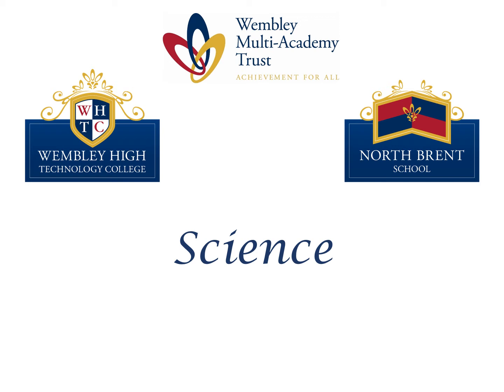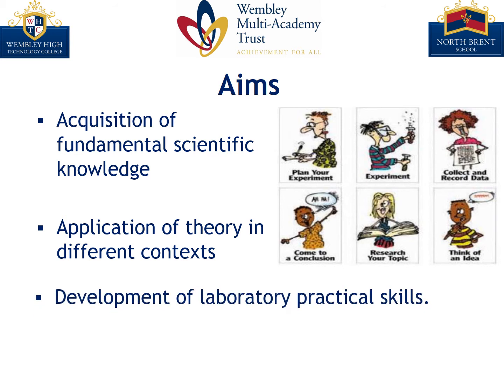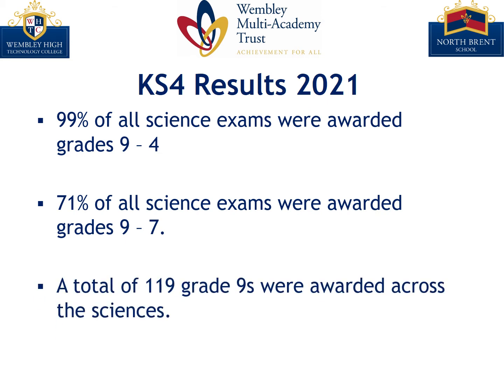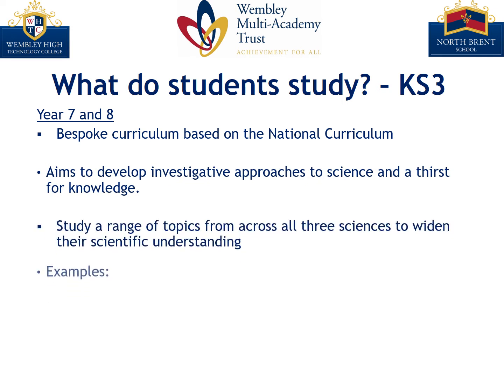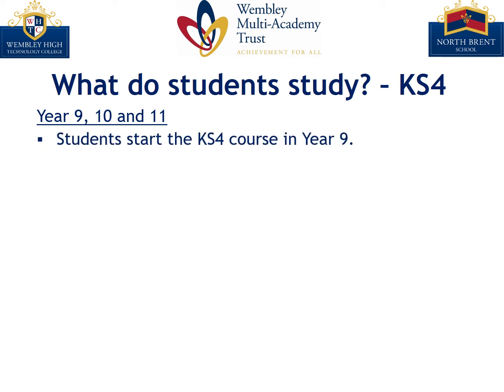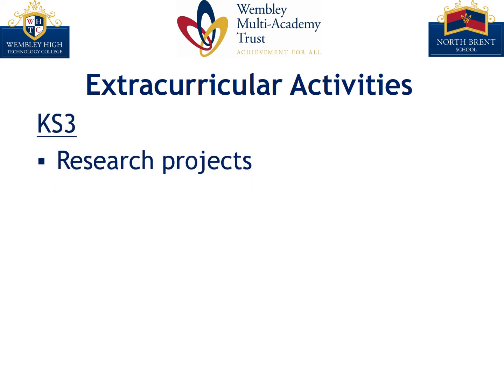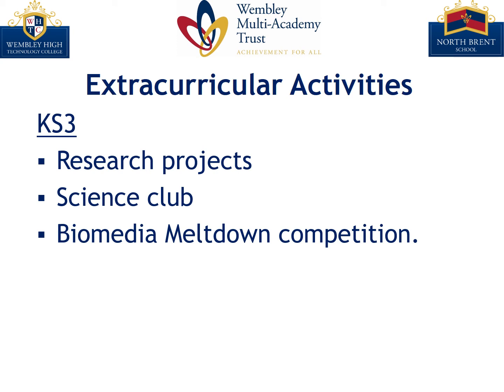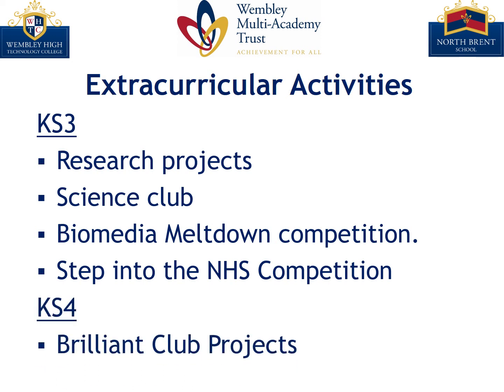Science Open Evening video 2021